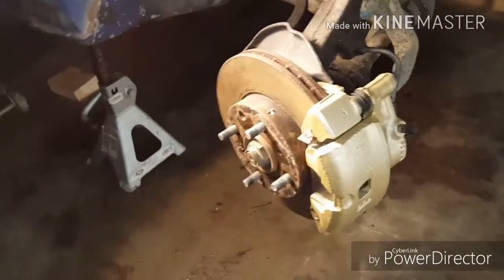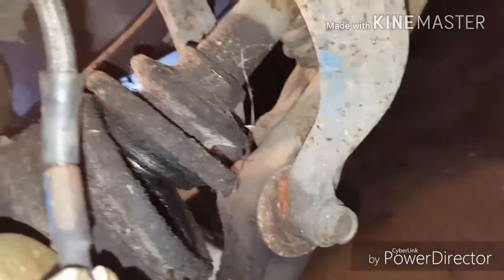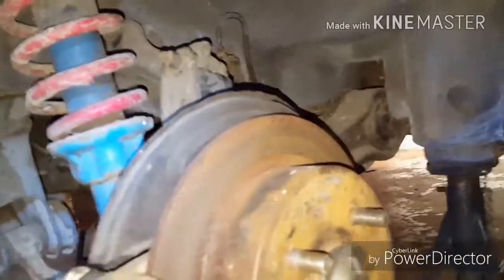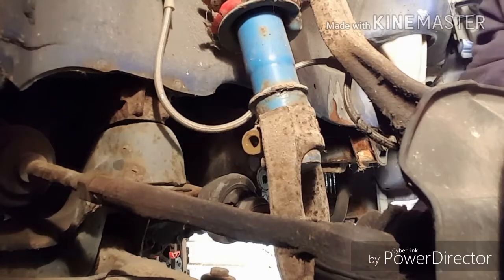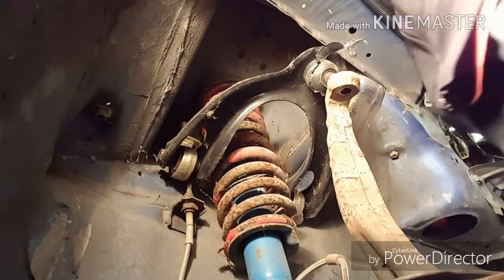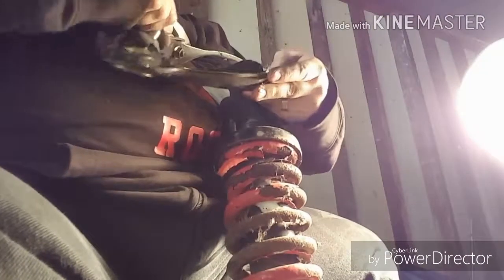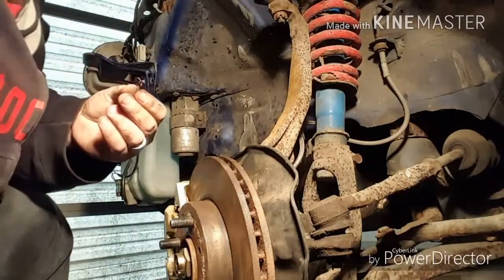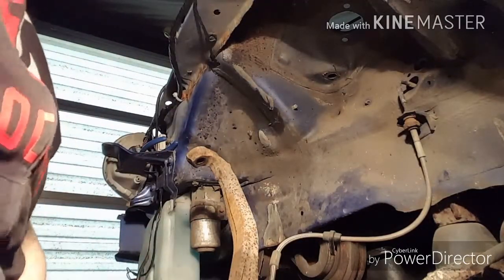How to remove and inspect Honda or Acura front coilovers or struts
I show you how to remove and inspect honda or Acura front coilovers or struts.